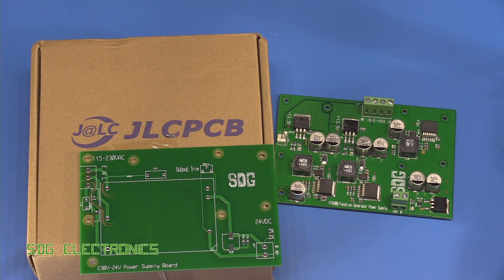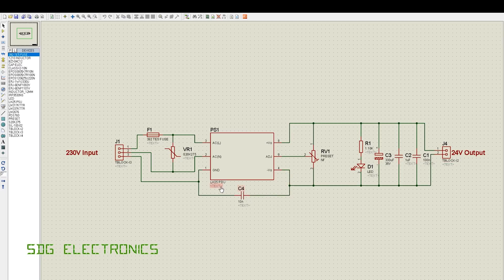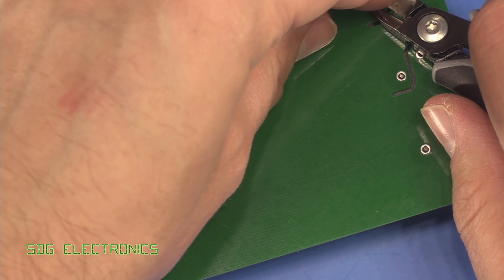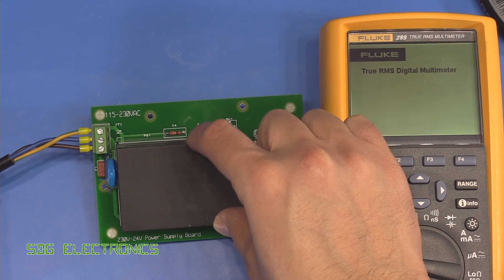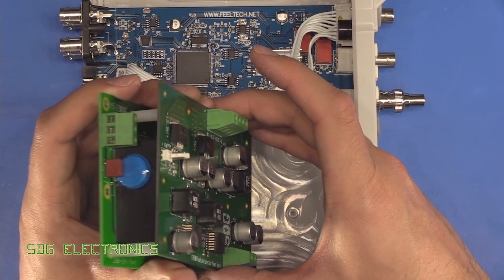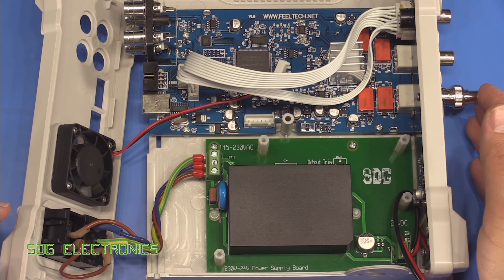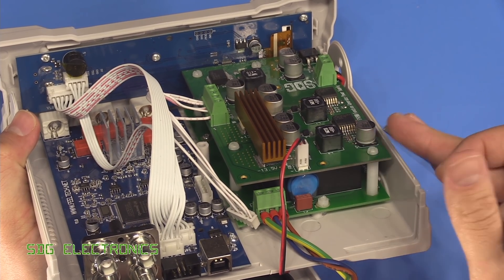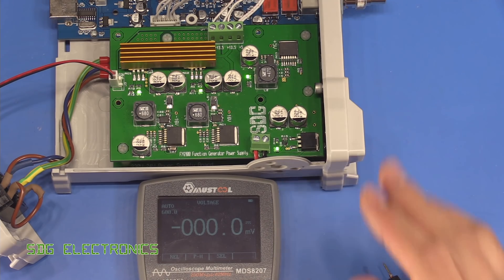SDG #120 FY6900 Signal Generator Power Supply Modifications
Using coupons to get free SMT assembly, ends Dec 29th, 2019